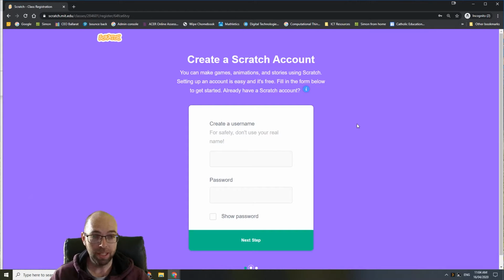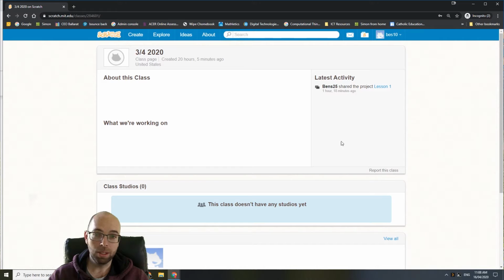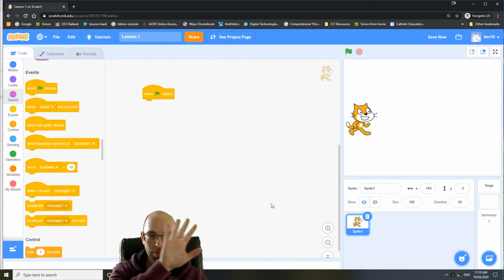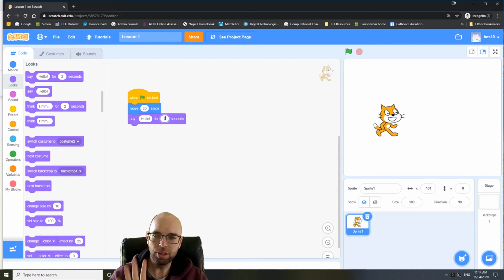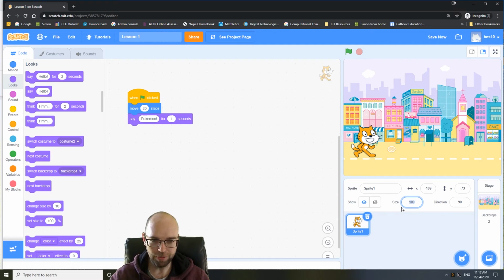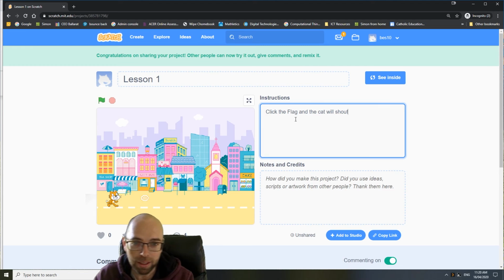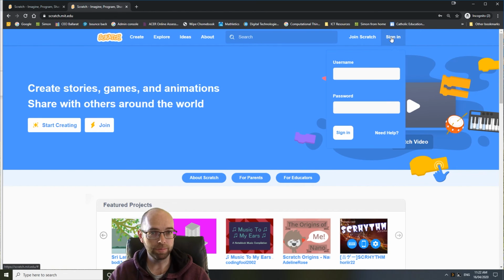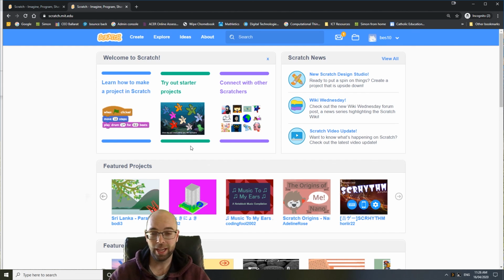Digital Technology - Grade 3/4 - Lesson 1